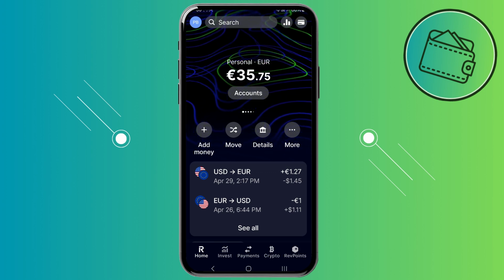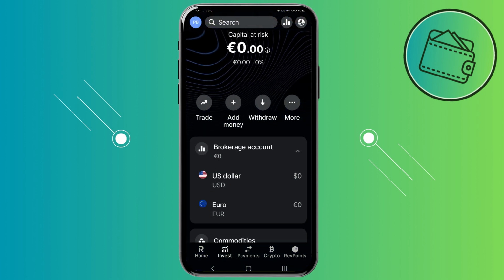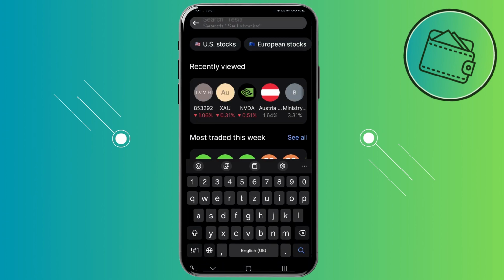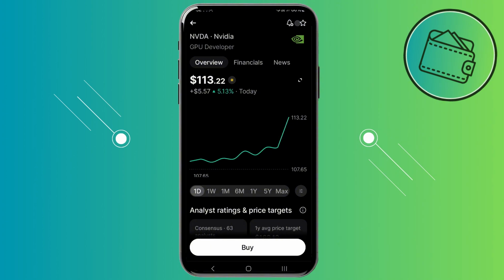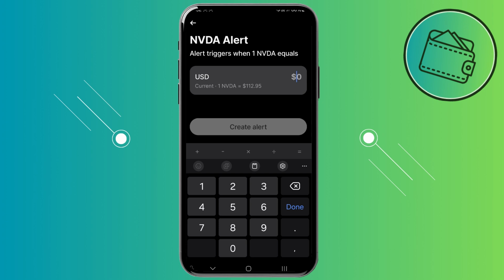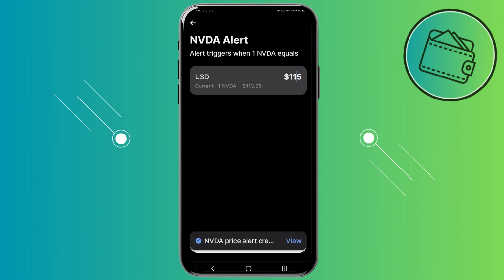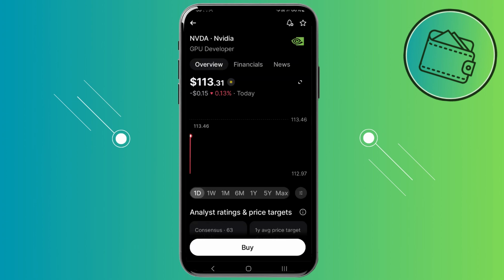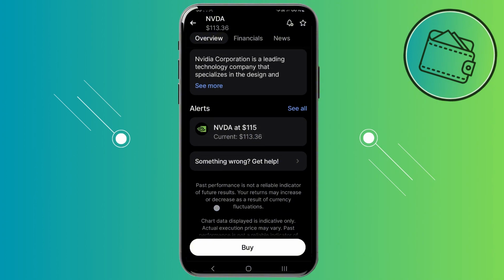How To Set Price Alerts For Stocks On Revolut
How do I set up a stock price alert on revolut? In this video tutorial, I’ll show you how to create a revolut price alert for stocks. Enjoy!